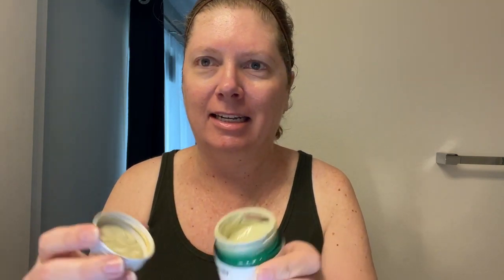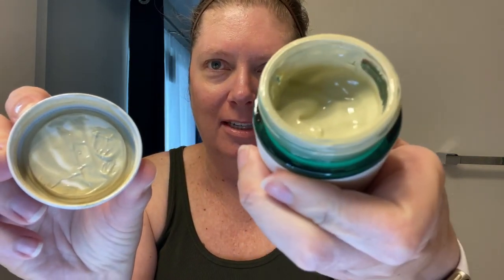Dr. Jart+ Cicapair™ Tiger Grass Color Correcting Treatment SPF 30 1.7 fl. oz/ 50 mL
Review of Dr. Jart+ Cicapair™ Tiger Grass Color Correcting Treatment SPF 30 1.7 fl. oz/ 50 mL